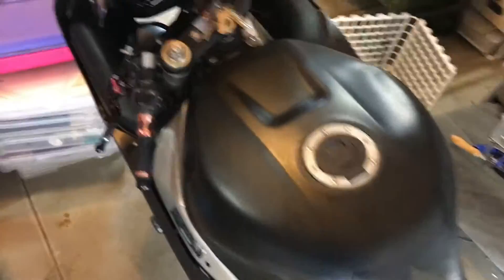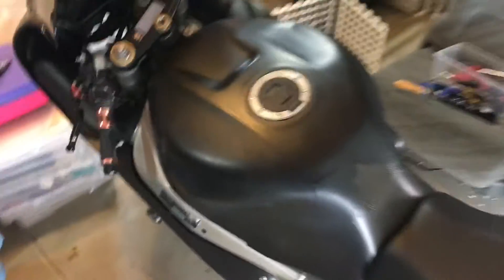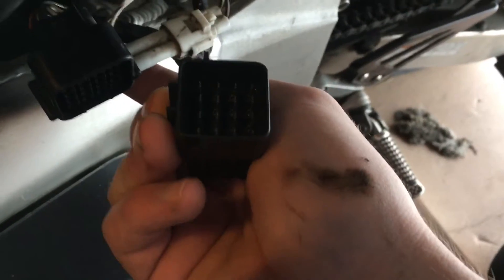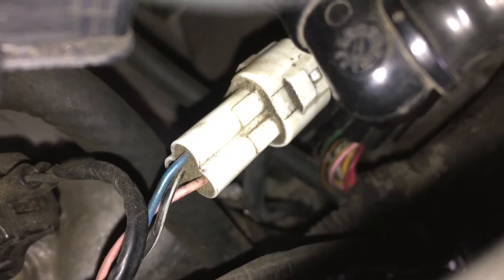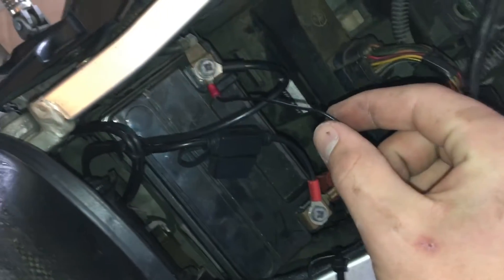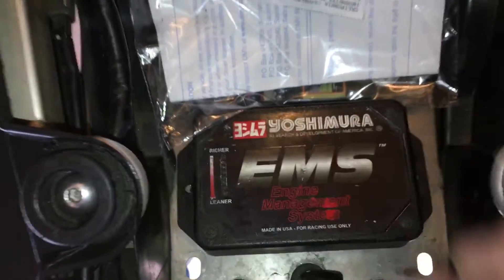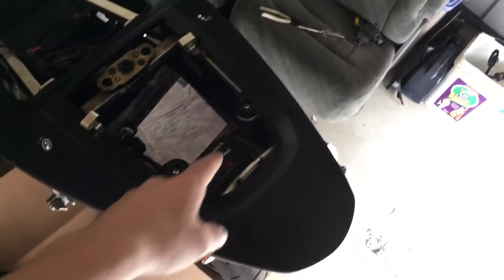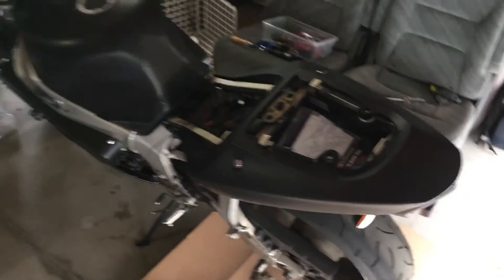HOW TO INSTALL A PIGGYBACK ECU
In this video i go over how to install a piggy back ECU onto a sport bike. The bike is a 2000 GSXR750 and the ECU is a Yoshimura EMS but this tutorial will work on a variety of bikes and ECU's.